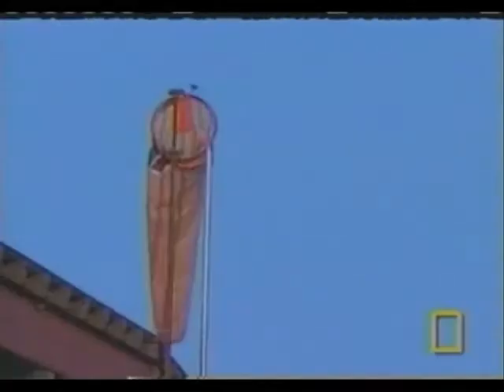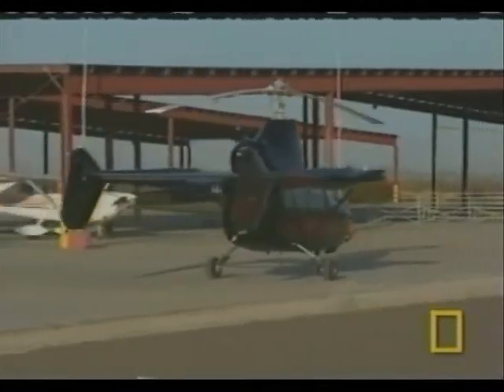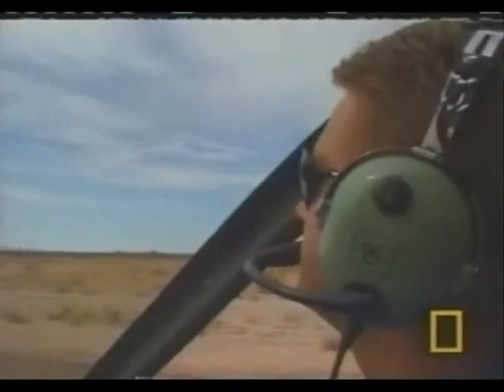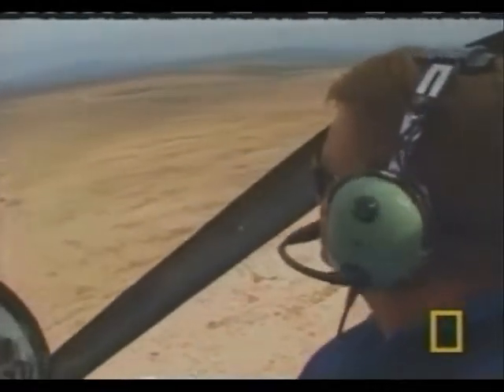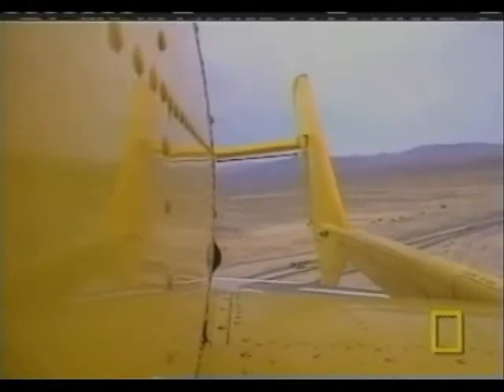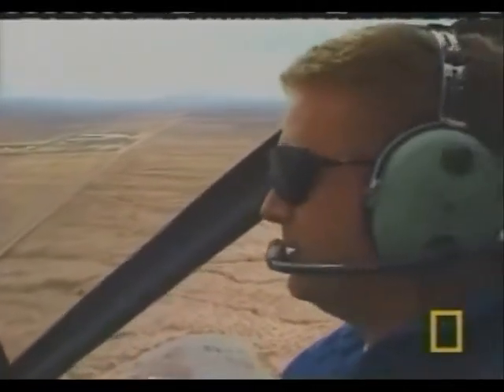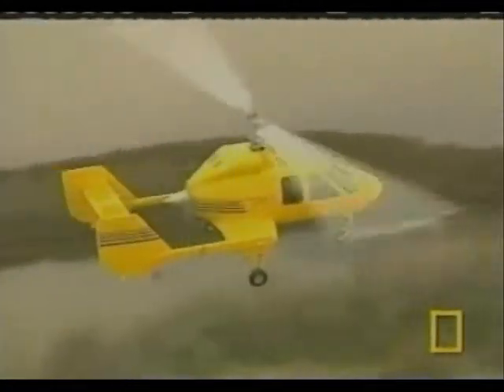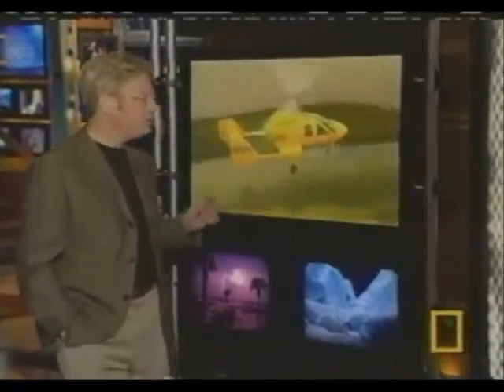National Geographic feature on GAC